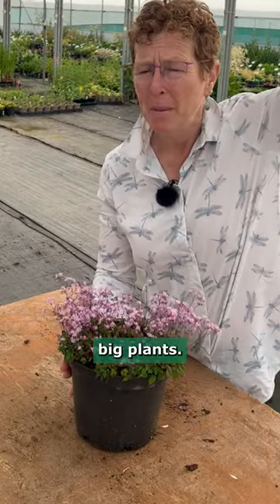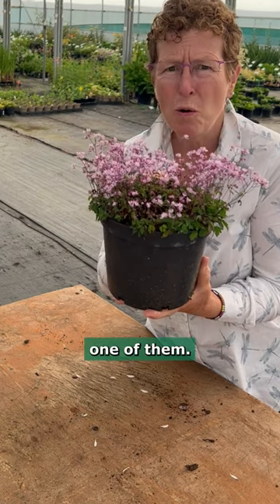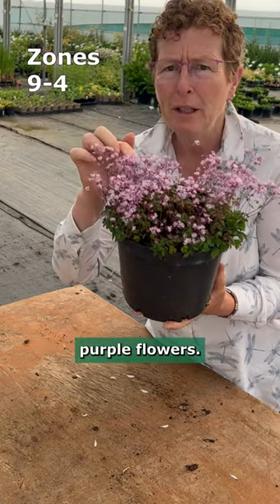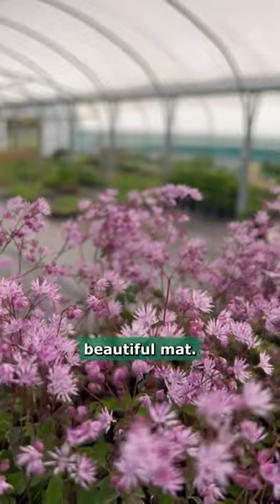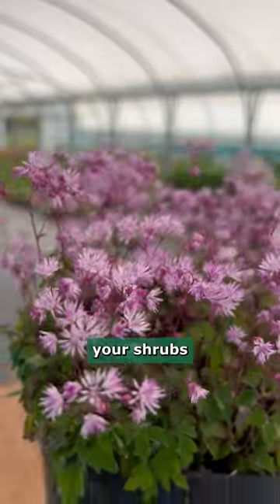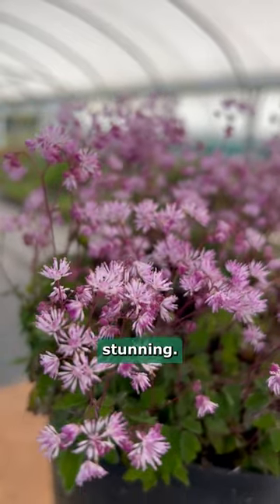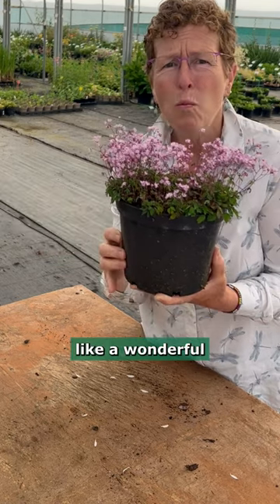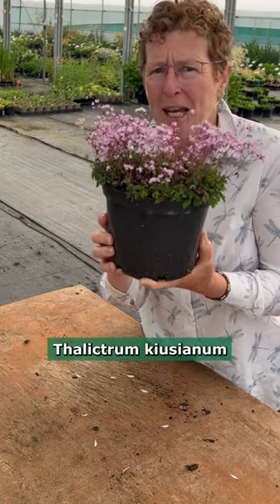Thalictrum kiusianum | Carpeting ground cover